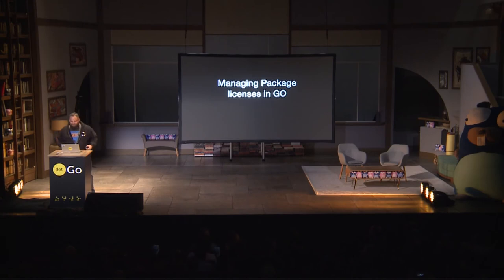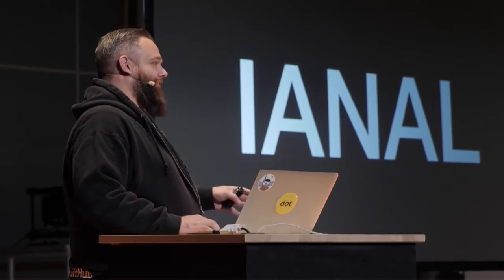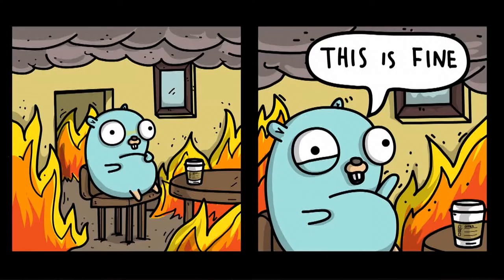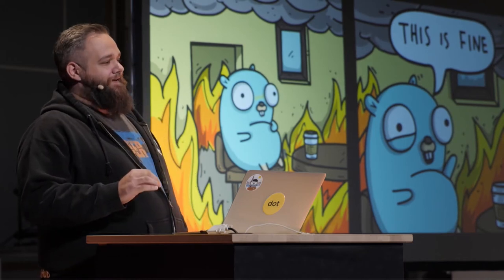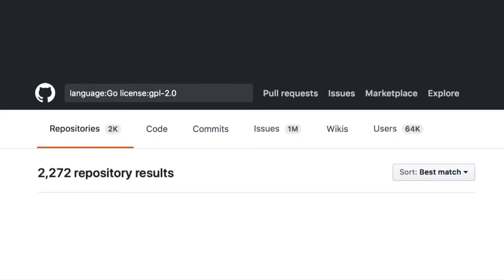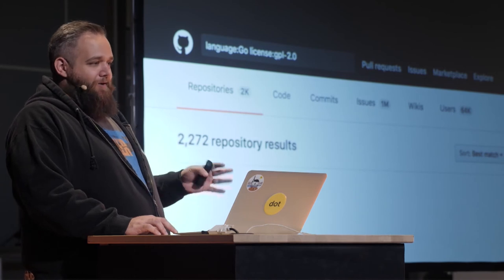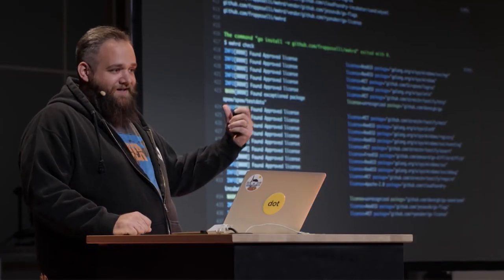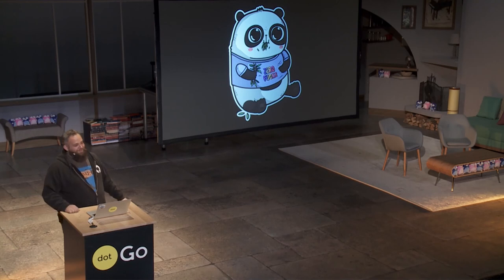dotGo 2017 - Fabio Rapposelli - Managing Package licenses in Go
Any sizeable Go project uses a multitude of external packages, which have licenses that are not always compatible with each other, or are licensed under terms that don’t fit with your company guidelines.

Fabio introduces tools and practices to successfully manage licenses in your Go projects.